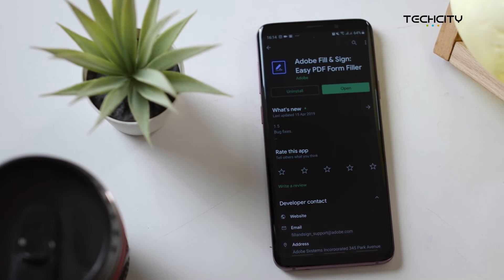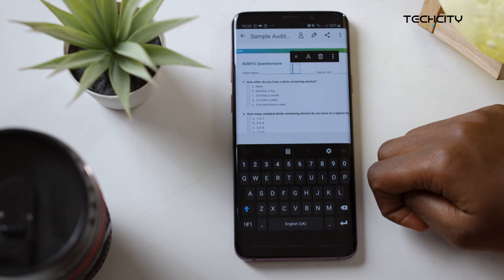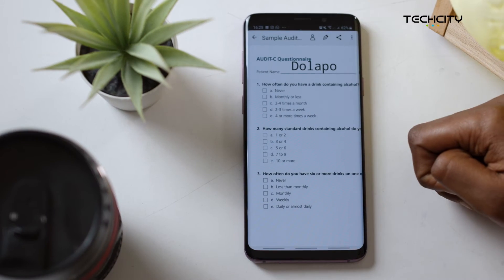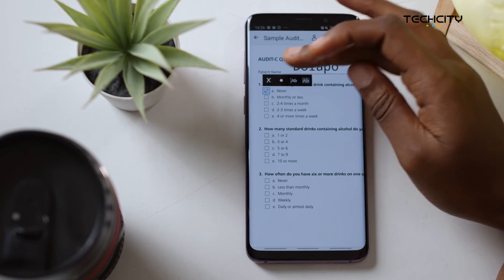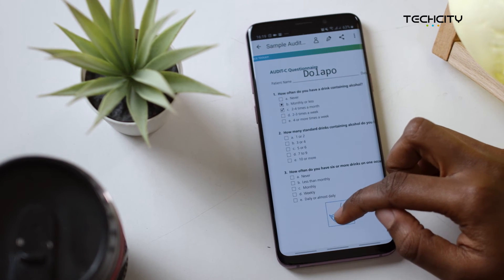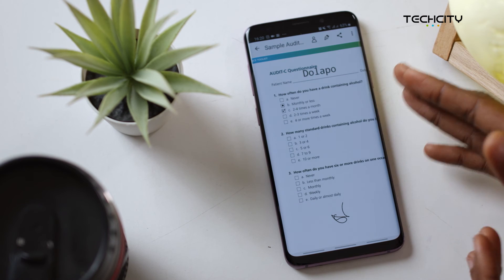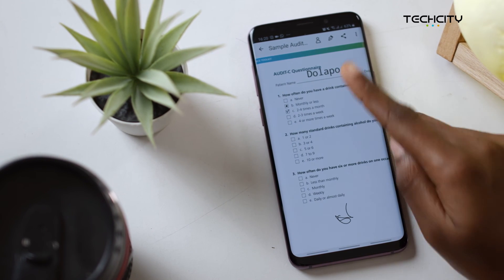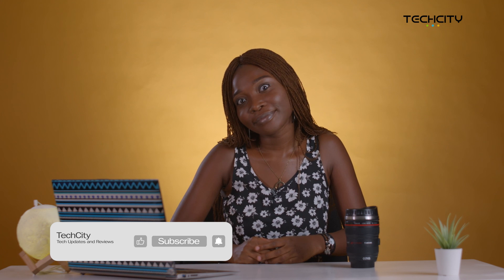How to fill a PDF form on Android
Dolapo is back with another How To video and this time, she shows you how to fill a PDF form on your Android device without having to print it.

Still in the 'print, sign and scan' gang? There's a better way!

App You can use to fill a PDF form : Adobe Fill and Sign